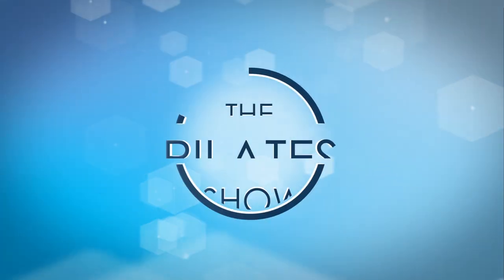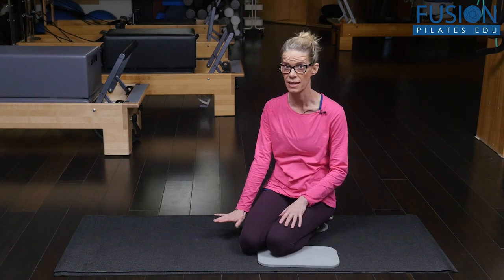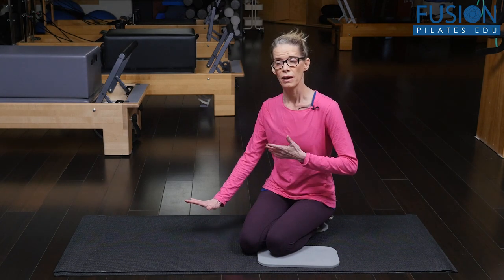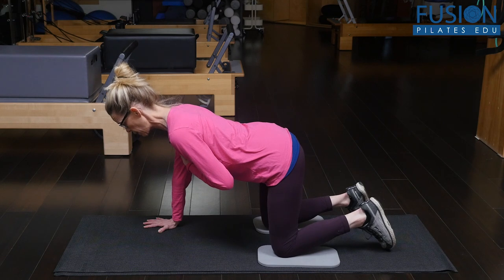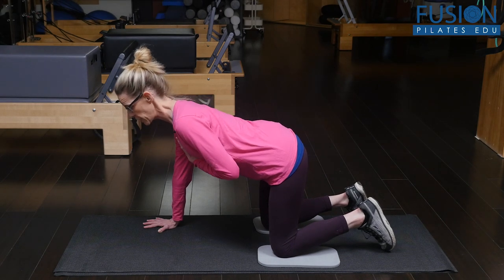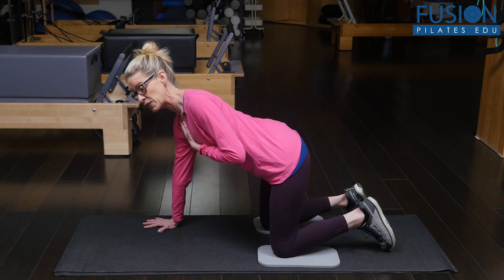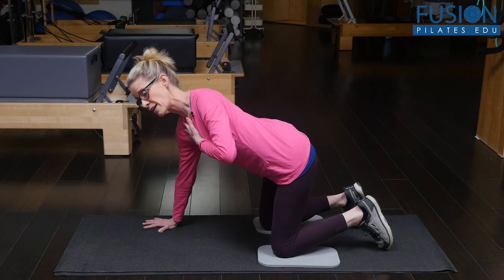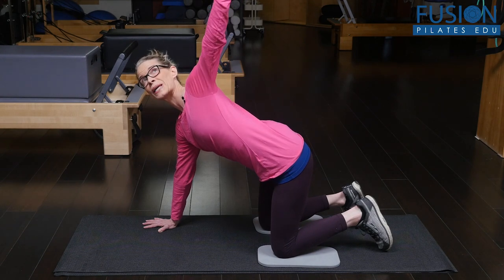3 Point Stance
Learn how to organize and stabilize in a 3 point stance while rotating.